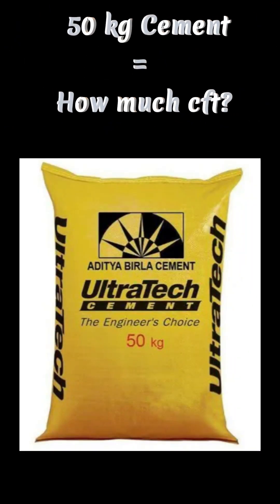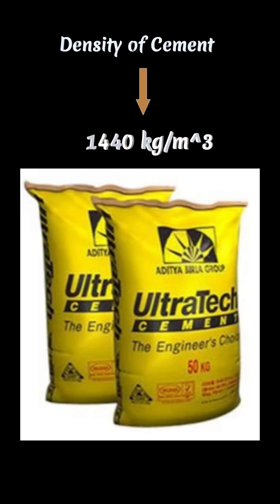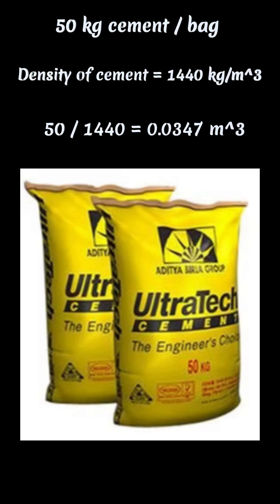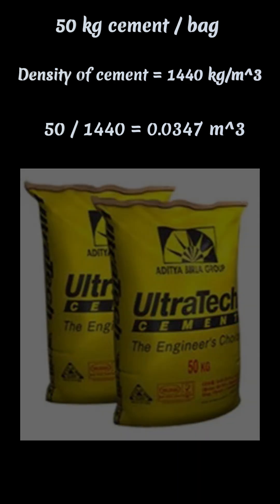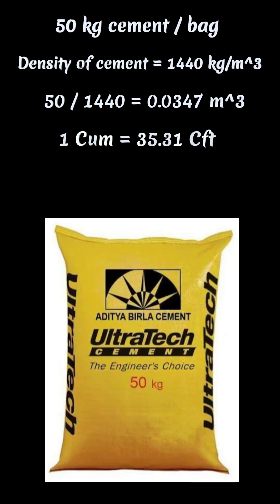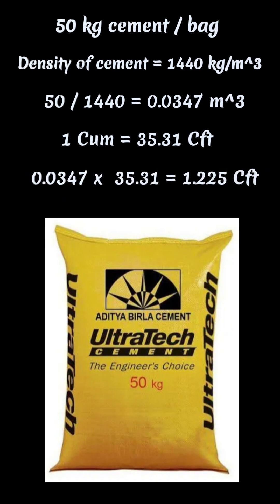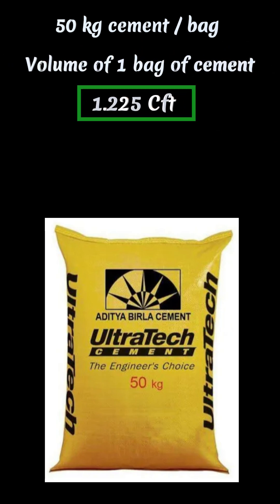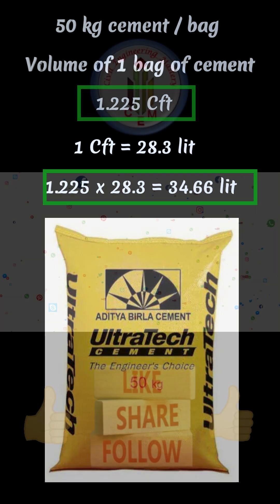construction civilengineering shorts civiltips civilengineer cement